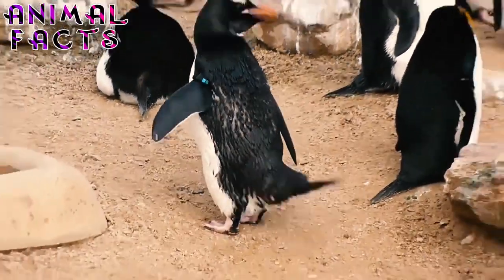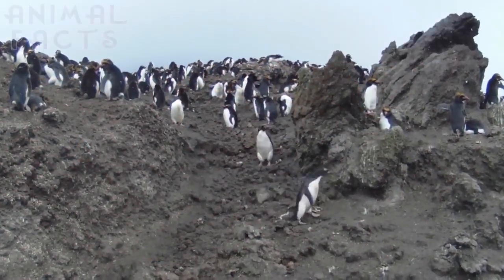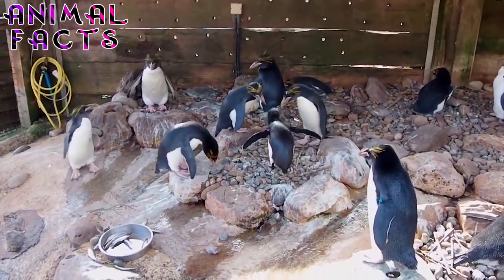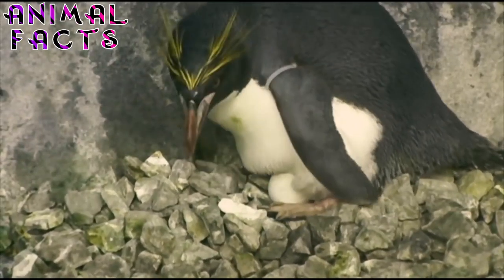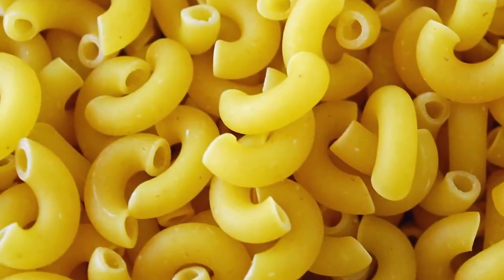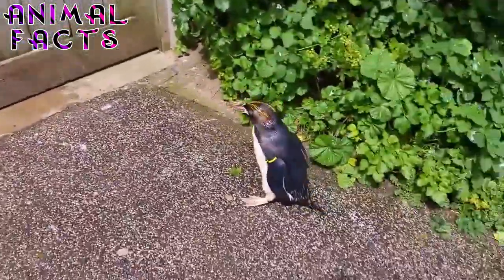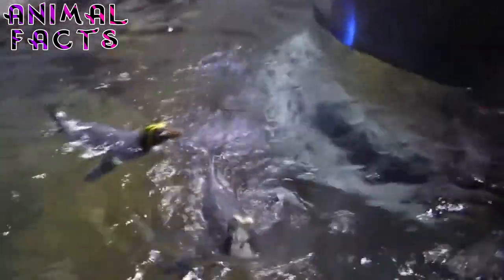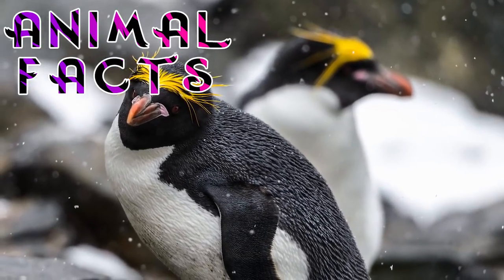10 Fascinating Facts About Macaroni Penguins: The Fighter Penguins of the Antarctic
Join us as we explore the world of macaroni penguins, the stunningly beautiful yet fiercely territorial creatures of the Antarctic. Discover their unique features, mating habits, parenting styles, and more, in this informative and engaging video. Learn about the threats to their population and the conservation efforts to protect them. Come along and get ready to be amazed by these incredible fighter penguins!

Chapter markers:
0:00 - Introduction
0:51 - Habitat and Foraging
1:21 - Population and Conservation Status
2:02 - Mating Habits and Breeding
2:59 - Parenting and Chick Rearing
3:50 - Breeding Colonies and Population Distribution
4:32 - Species Name and History
5:19 - Social Behaviors and Molting
6:36 - Diet and Foraging
7:30 - Genetics and Interbreeding
8:14 - Conclusion and Call to Action